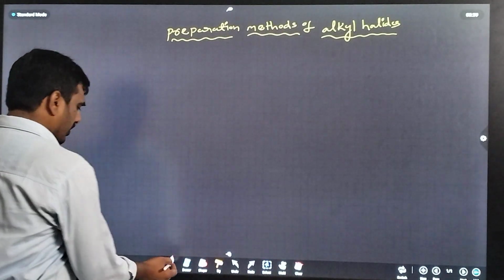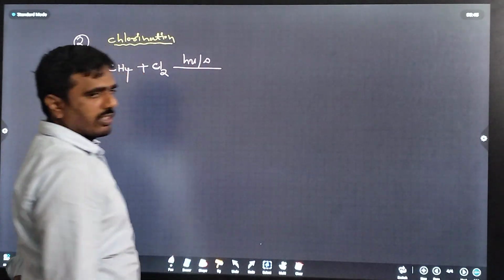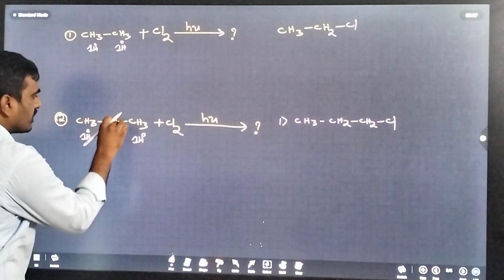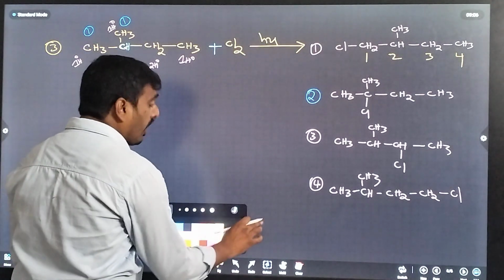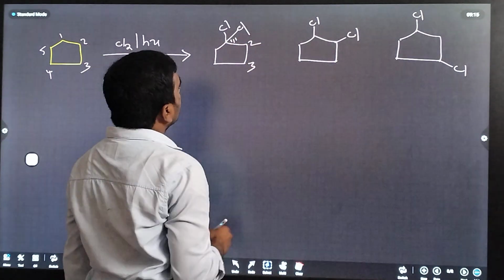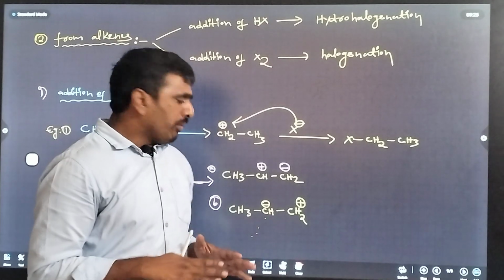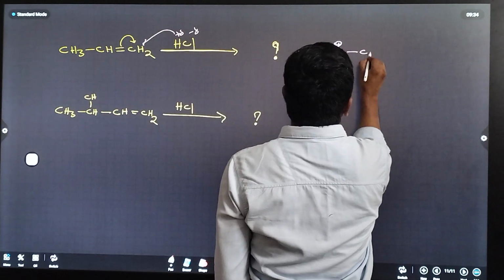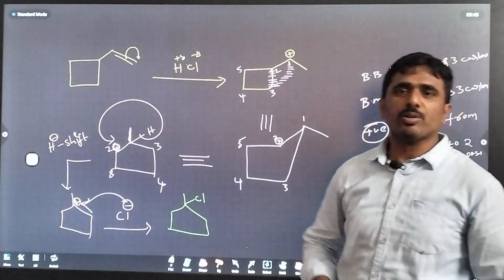HALOAlKANES & HALOARENS part-2